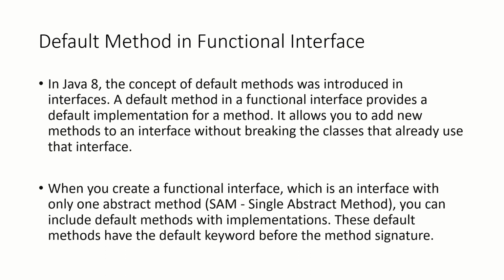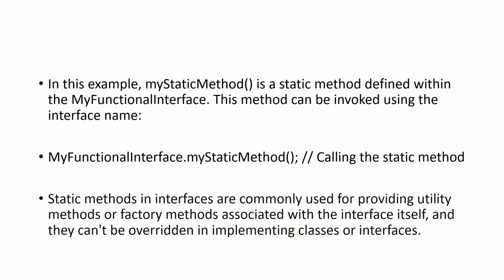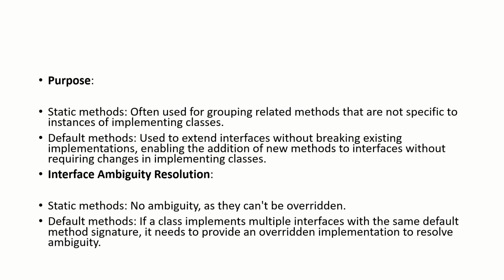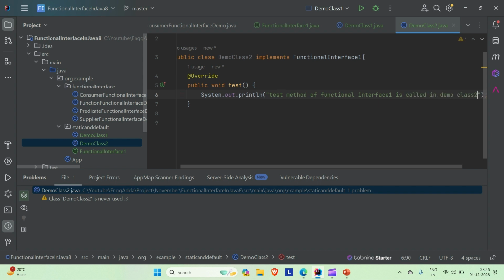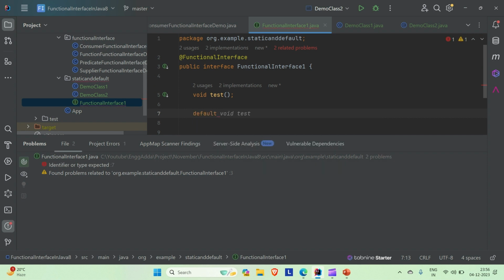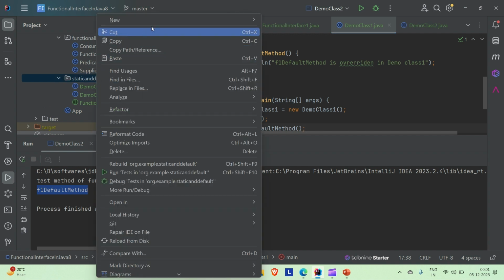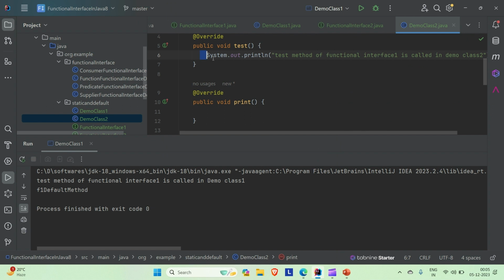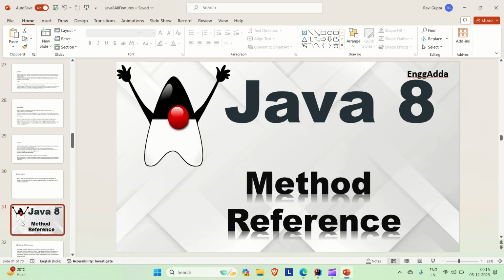Default & Static Method In Java 8 | Functional Interface